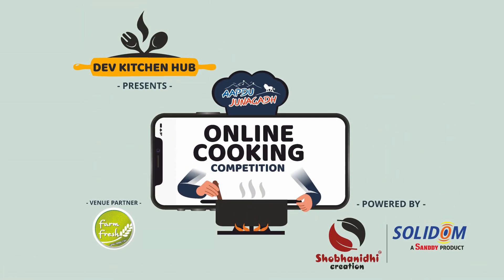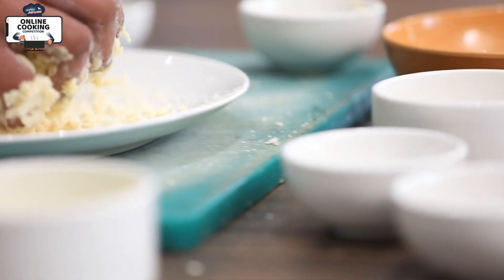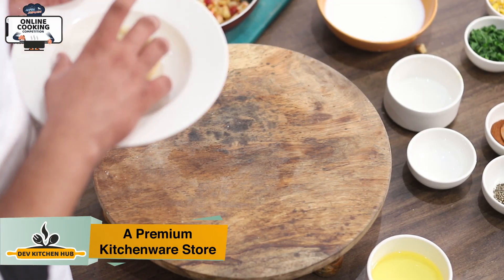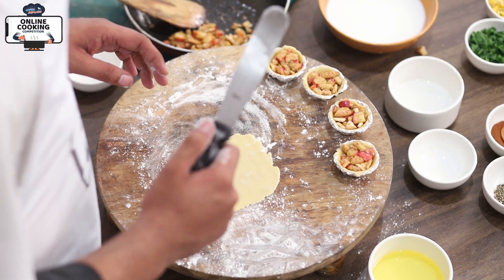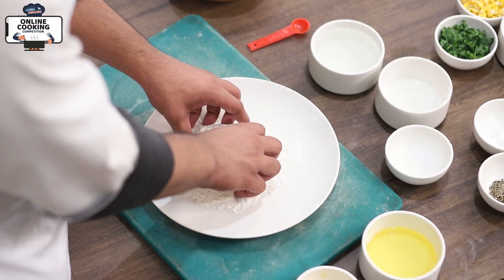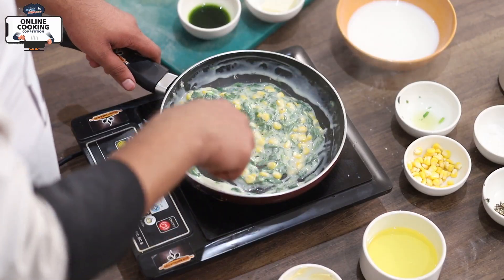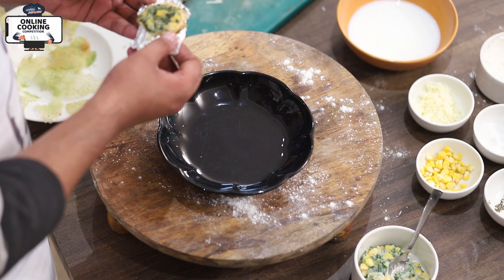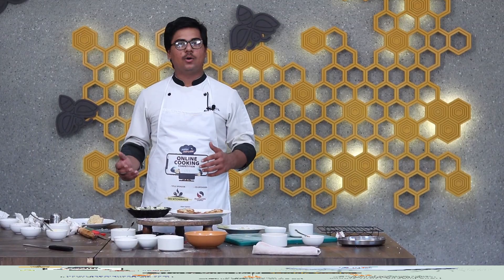બે એવી વાનગીઓ જે Tasty તો છે જ,સાથે Healthy પણ છે! | Apple Pie and Corn Spinach Tart Recipe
Dev Kitchen Hub Presents "Aapdu  Junagadh Online Cooking Competition" Powered by Shobhanidhi Creation & Sanddy Home Appliances, Venue Partner The Byke Suraj Club ના ત્રીજા એપિસોડમાં જોઈશું, સ્વાસ્થ્યપ્રદ અને સ્વાદથી ભરપૂર Corn Spinach Tart & Apple Pie રેસિપી, જેની રેસિપી જોઈને જ તમને આરોગવાનું મન થઇ જશે!

Participant Name:- Dhruvil Gondhiya
Recipe Name:- Apple Pie and Corn Spinach Tart